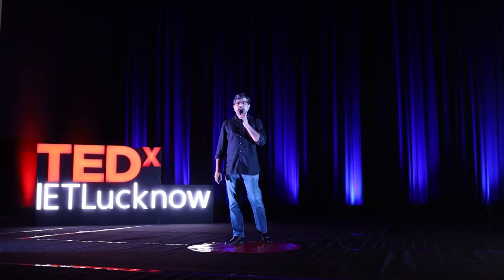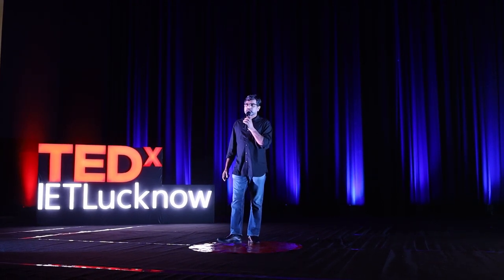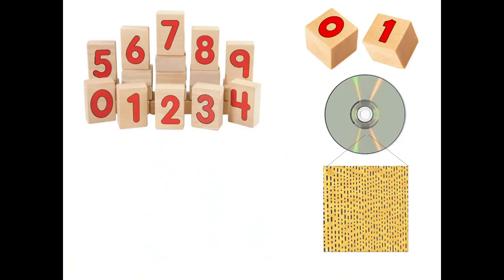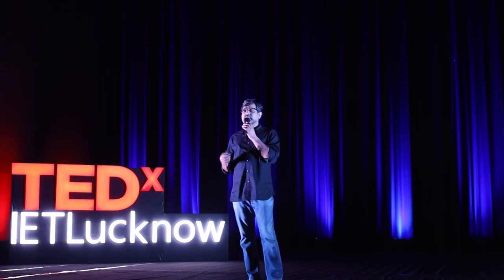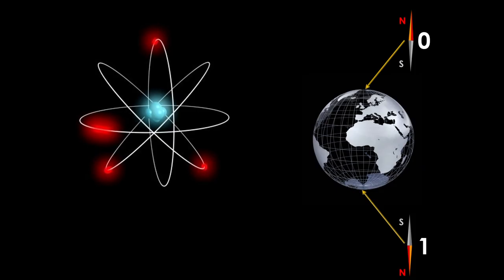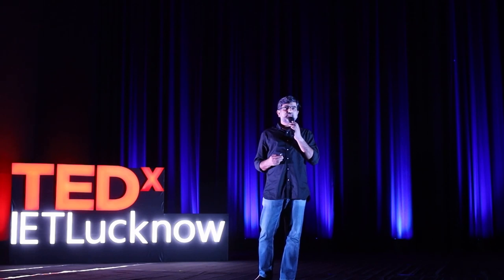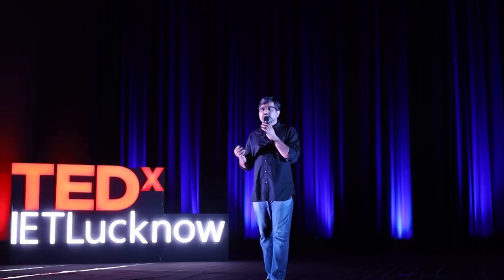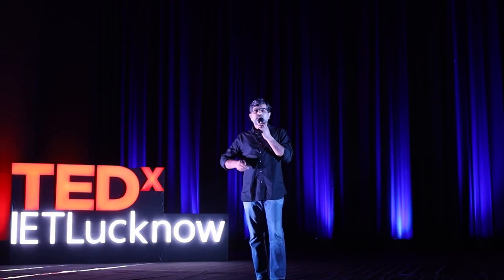Quantum Computing: Basis and Implications | Rajamani Vijayaraghavan | TEDxIETLucknow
Quantum Computing - It's quirky, it's new, and it's the future. Dr R Vijayaraghavan, as an exemplar of the Indian effort, explains the concepts and the scale and extrapolates the implications and possibilities.

Transcending the frontiers literally, Dr. Rajamani Vijayaraghavan is a living idol for your next-door quantum physics geek. He is an Associate Professor, and former Reader at Dept. of Condensed Matter Physics at TIFR, Mumbai. He had been a UC Berkeley Postdoctoral Scholar and holds a PhD from Yale. Recently, he won a 5-year grant (as co-PI) from the DRDO, a recent feather on his decorated research cap. A St. Stephen's (DU) alumnus, he is currently working at the QuMaC Laboratory at TIFR, aiming to tackle the fundamental challenges in building and controlling quantum systems. He is one of the prime Indian faces making inroads in the quantum frontier, having already built a three-qubit processor. He also has, we hear, an interest in studying acoustics. Transcending the frontiers literally, Dr. Rajamani Vijayaraghavan is a living idol for your next-door quantum physics geek.

He is an Associate Professor, and former Reader at Dept. of Condensed Matter Physics at TIFR, Mumbai.
He had been a UC Berkeley Postdoctoral Scholar and holds a Ph.D. from Yale.
Recently, he won a 5 year grant (as co-PI) from the DRDO, a recent feather on his decorated research cap.

A St. Stephen's (DU) alumnus, he is currently working at the QuMaC Laboratory at TIFR, aiming to tackle the fundamental challenges in building and controlling quantum systems. He is one of the prime Indian faces making inroads in the quantum frontier, having already built a three qubit processor.
He also has, we hear, an interest in studying acoustics. This talk was given at a TEDx event using the TED conference format but independently organized by a local community.